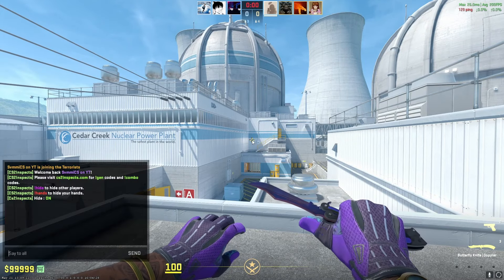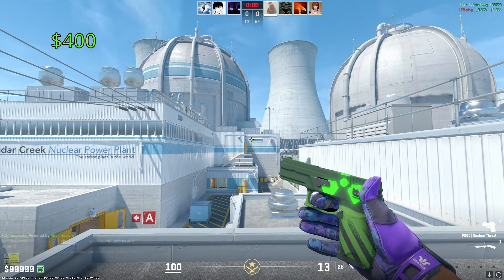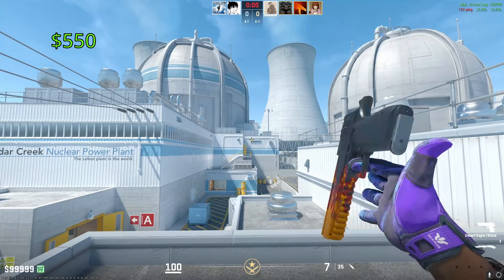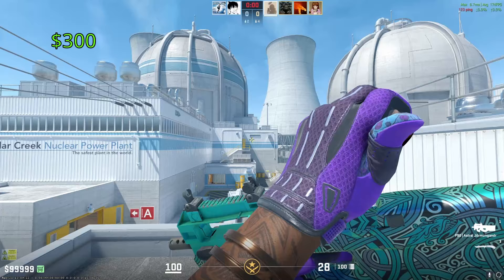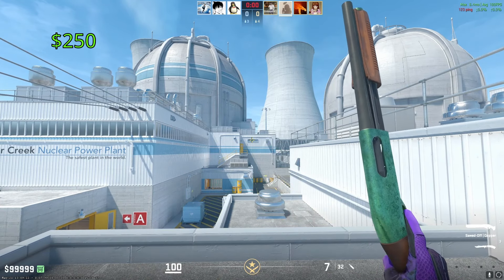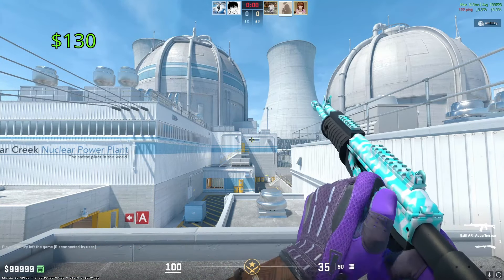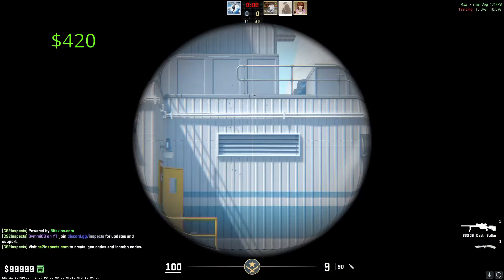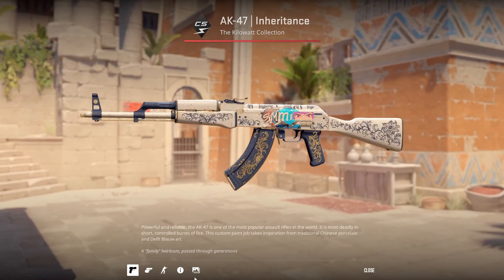THE MOST EXPENSIVE LOADOUT IN CS2!!!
I would love to hear your feedback in the comments section below!